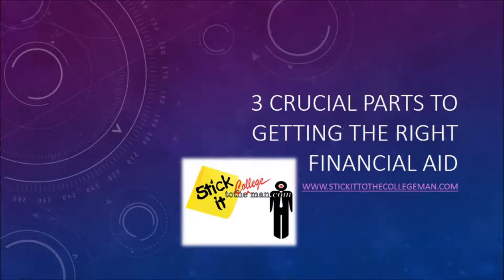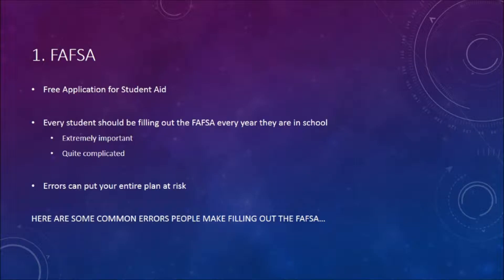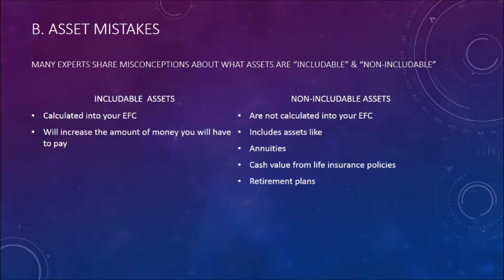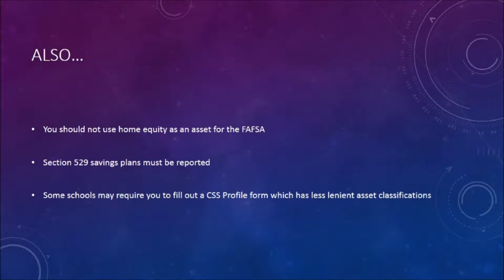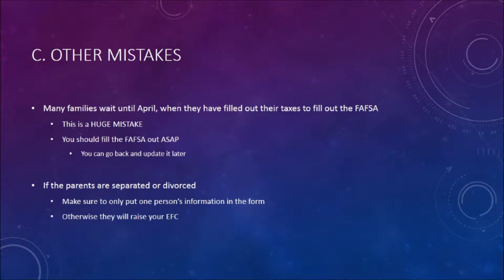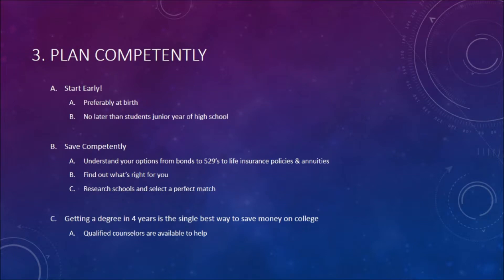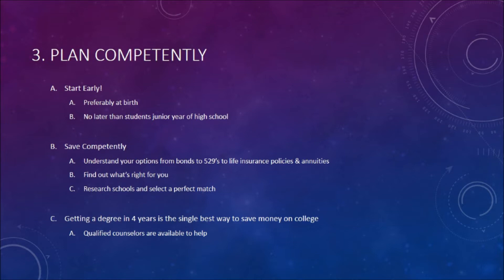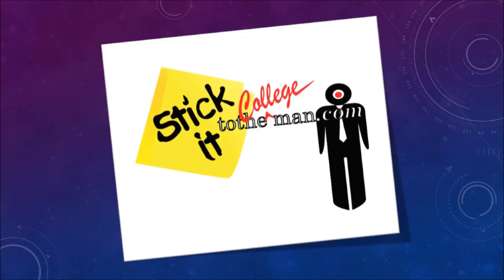3 Crucial Parts of Getting the Right Financial Aid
Cole tells us the more important aspects of getting awarded the proper amount of financial aid.